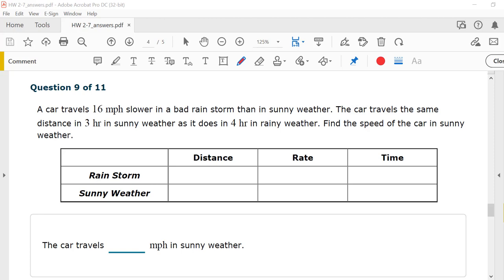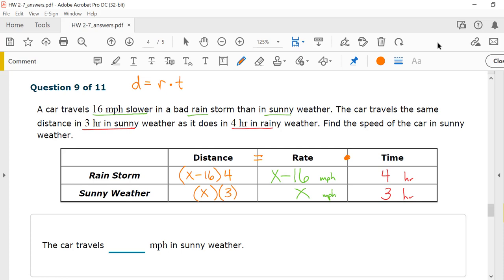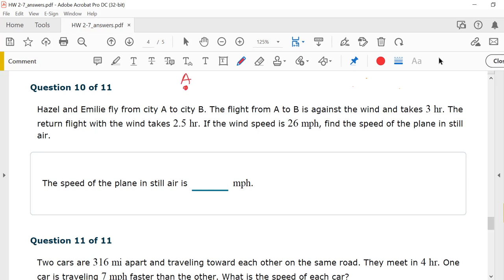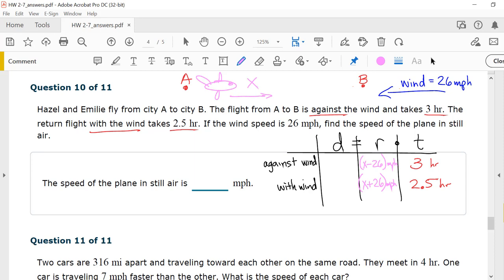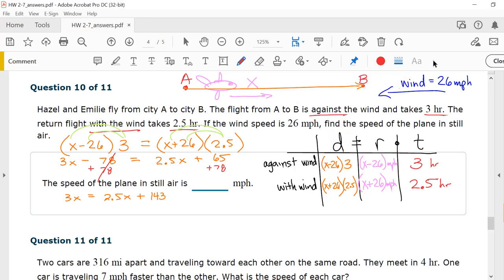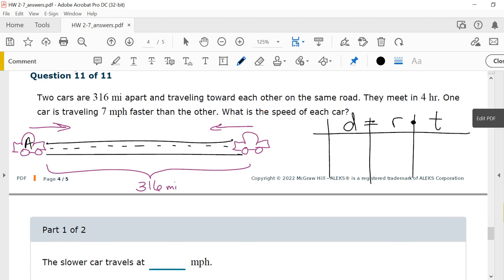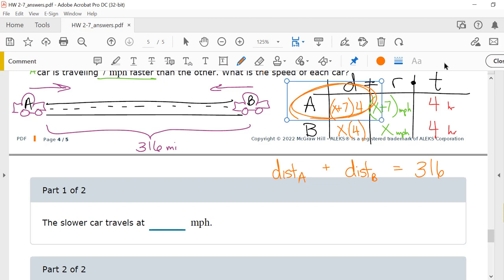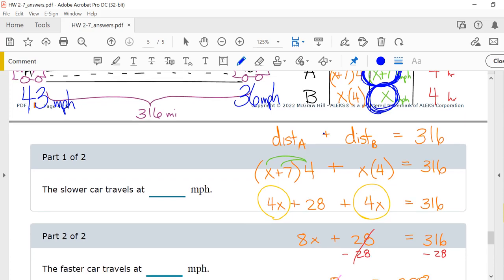0308 HW 2 7 b